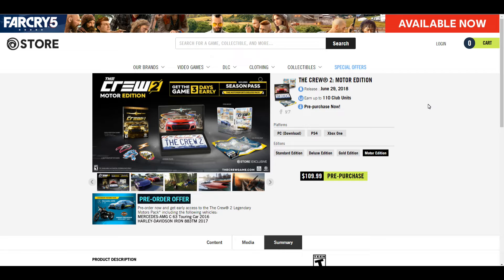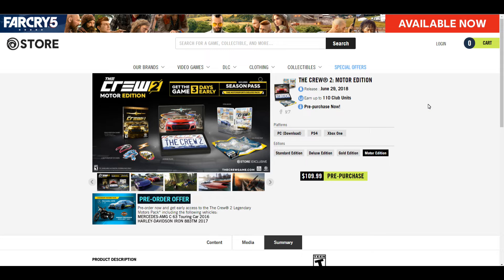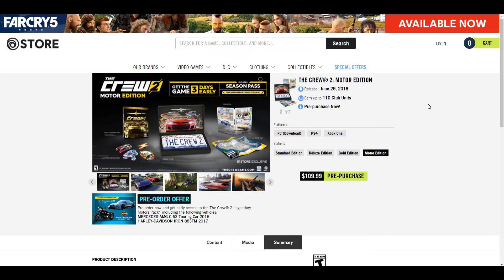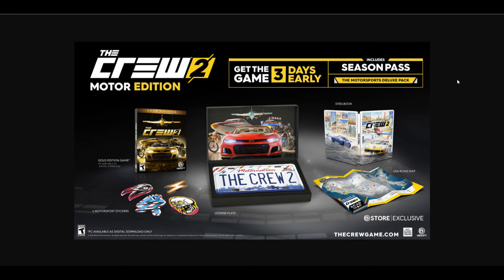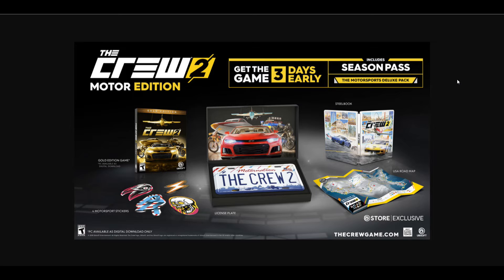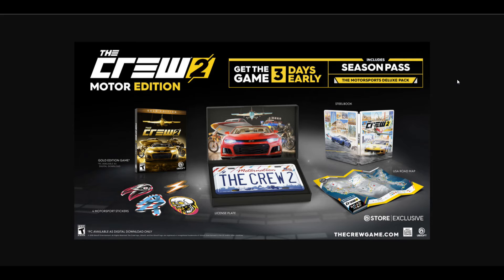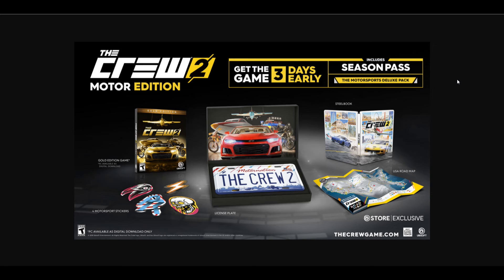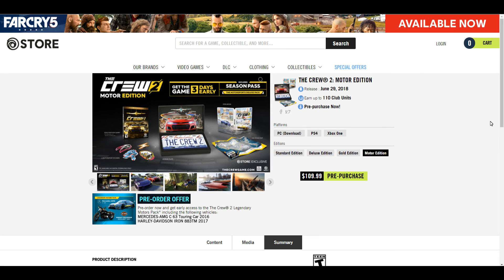The Crew 2: Motor Edition Collector's Edition (Ubisoft Store Exclusive)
If you're a superfan of The Crew and want to get your hands on this exclusive collector's edition, look no further than here.

PHYSICAL CONTENT
--- The Crew® 2: SteelBook® Gold Edition, including the Season Pass and a collectible SteelBook case.
--- A 11.81” x 5.9” specialty license plate customized to reflect the spirit of The Crew 2.
--- "A 25” x 20” fold out road map of the game - your guide to explore the entire USA, full of activities and hidden surprises.
--- Four motorsport stickers - choose your own style between the 4 Motornation families.
--- High quality Collector Box packaging

DIGITAL CONTENT
Get The Crew® 2 three days early with the Motor Edition. It also features:

--- Season Pass.
--- The Crew 2 Motorsports Deluxe Pack, which includes:
FORD F-150 RAPTOR RACE TRUCK 2017.
ABARTH 500 2008 MONSTER TRUCK EDITION.
PILATUS PC-21.
--- Three outfits to customize your avatar